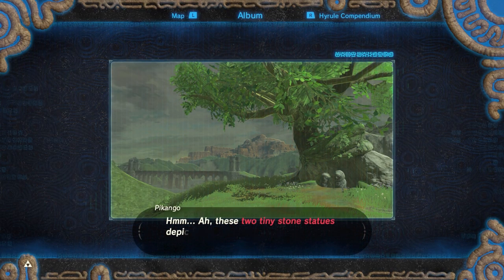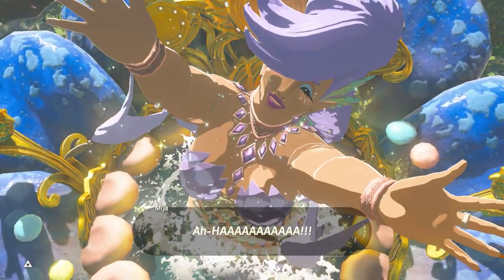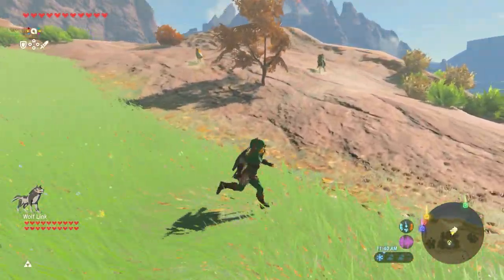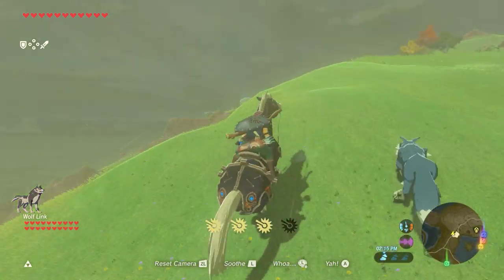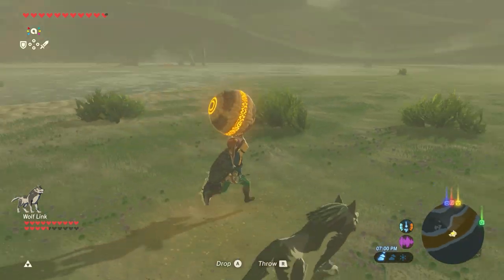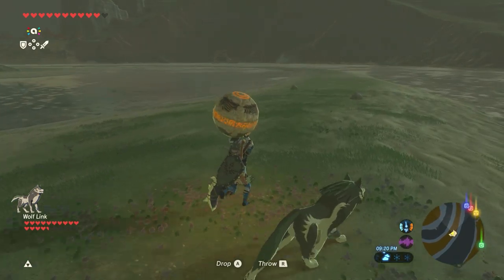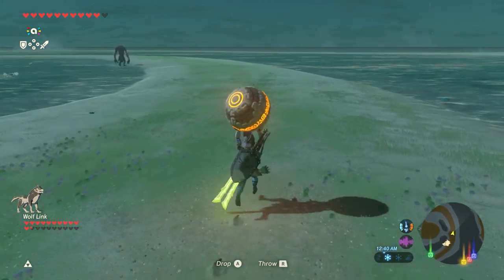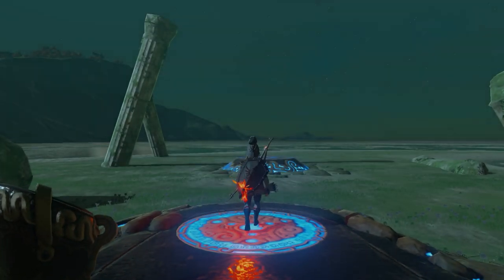Blood Moon Spiral • The Legend of Zelda: Breath of the Wild (Master Mode) • Part 33 • BotW